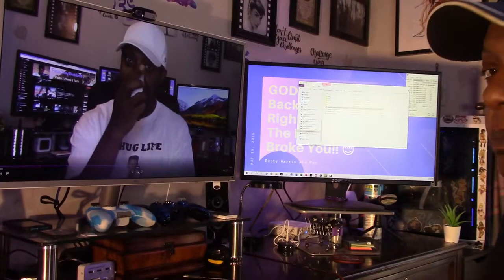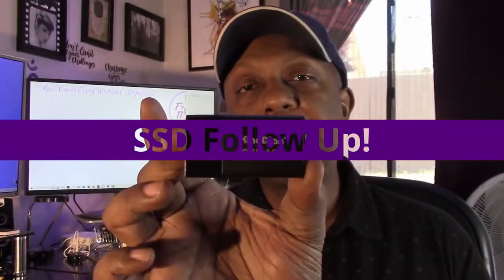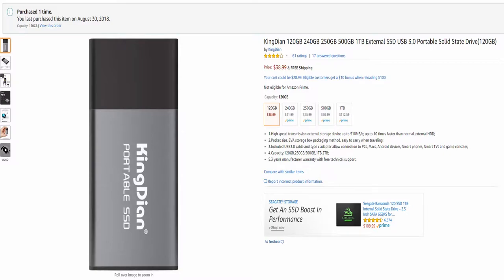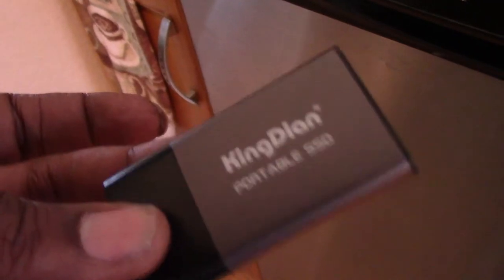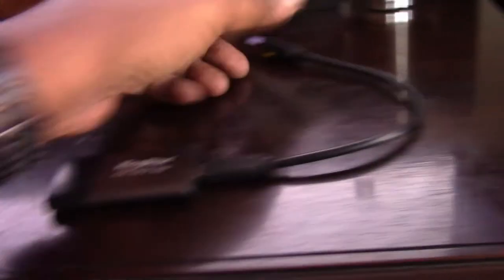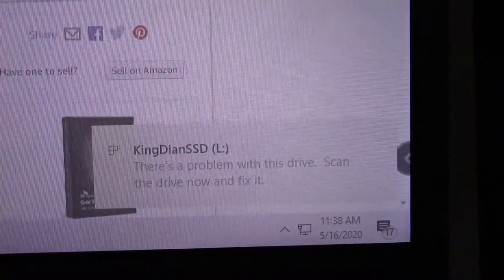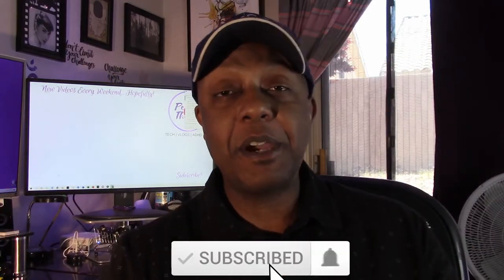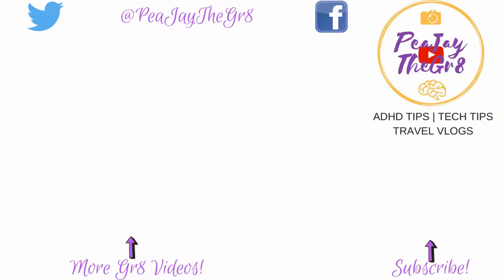KingDian Portable SSD 2 Years Later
Thank you for checking out my KingDian Portable SSD 2 Years Later recap. I share my experience with this affordable KingDian portable SSD after owning it for 2 years. Is it still worth it?

Follow me on the socials @PeaJayTheGr8
Mixer